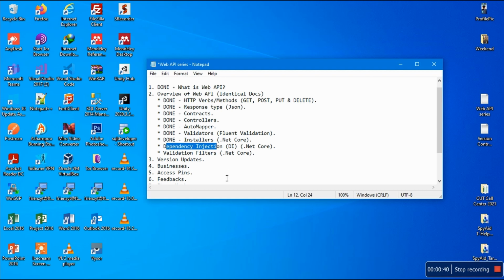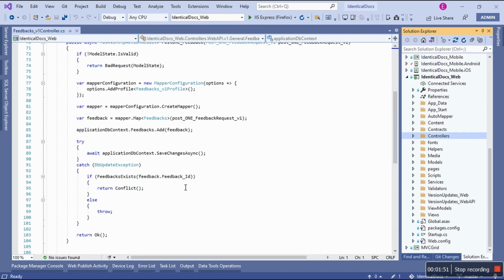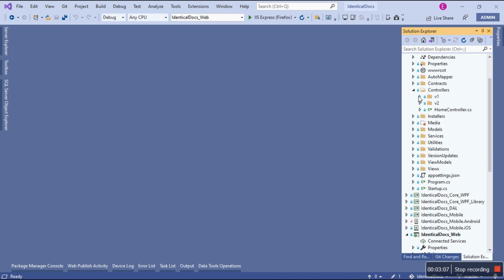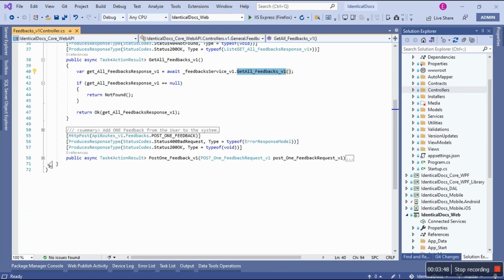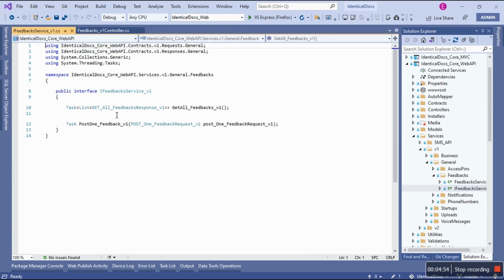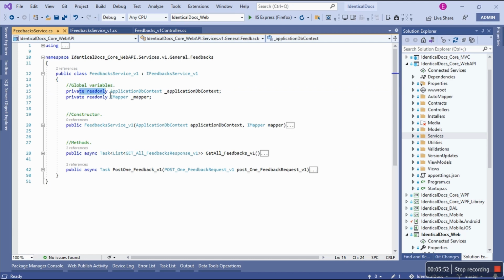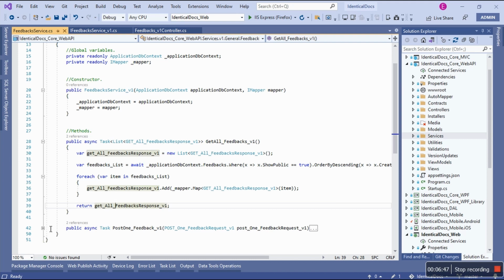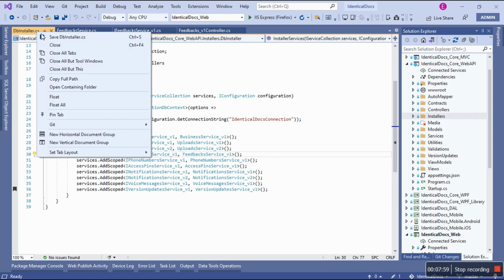71 - Dependency Injection (ASP.NET Web API) Series by Tumi Tladi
In this Video, I show the concept of Dependency Injection (DI) system and how the built-in DI Container saves the day for .Net Core PRACTICALLY.